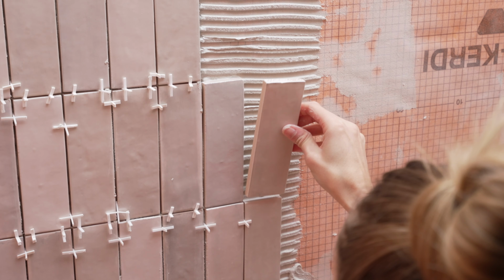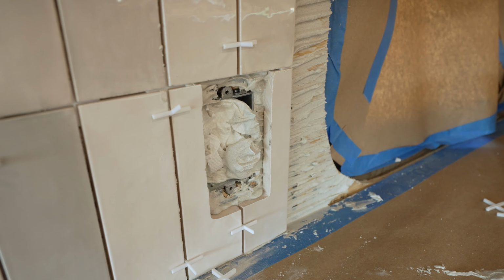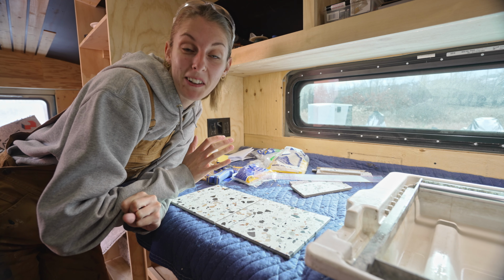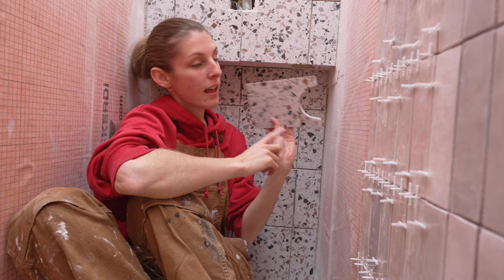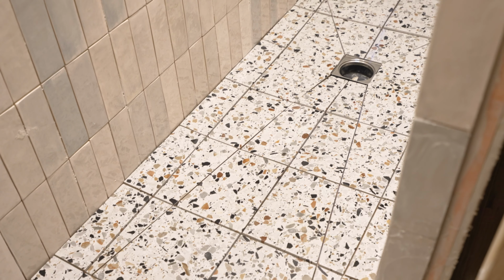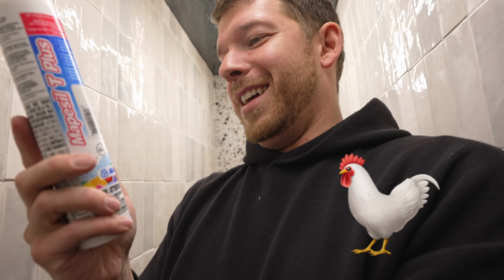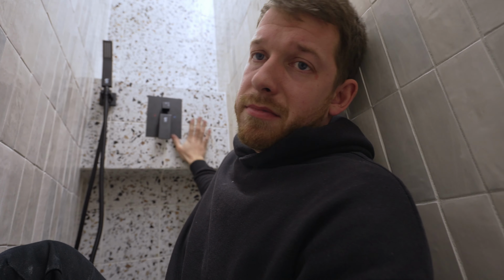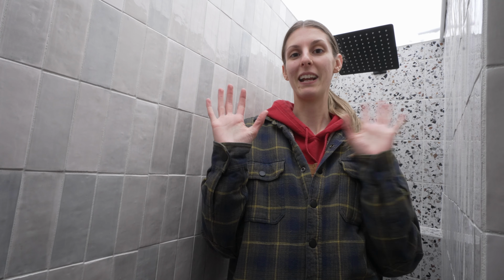Tiling in a School Bus | Skoolie Conversion Ep. 35 | Adam & Steph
I can't believe how good this turned out!! In this week's episode of our skoolie build, we tile our kitchen backsplash and our entire bathroom\shower space, and let me tell you, I'm obsessed!!

Video Contents:

00:00 - 01:48 Intro
01:49 - 05:25 Kitchen Backsplash
05:26 - 06:29 Composting Toilet Fan Plan
06:30 - 09:23 Cutting Tiles with Wet Tile Saw
09:24 - 13:22 Tiling the Walls
13:23 - 15:36 Tiling the Floor
15:37 - 17:05 Installing Water Guages and Trimming Doorway
17:06 - 19:50 Grouting and Caulking
19:51 - 21:52 Installing Fixtures
21:53 - 24:26 Tour and Final Specs
24:27 - 25:23 Outro
25:24 - 25:59 Bloopers